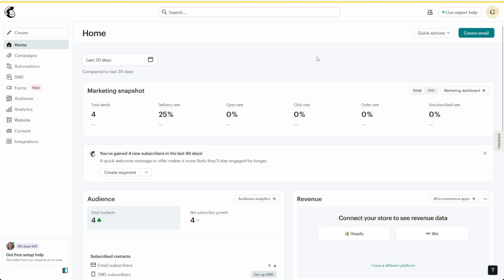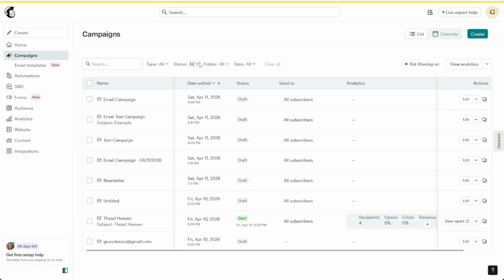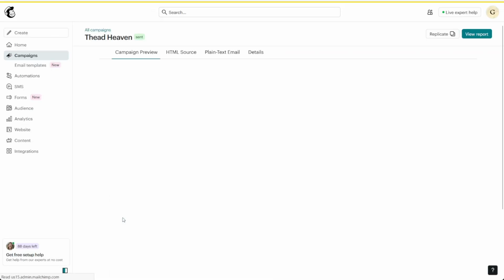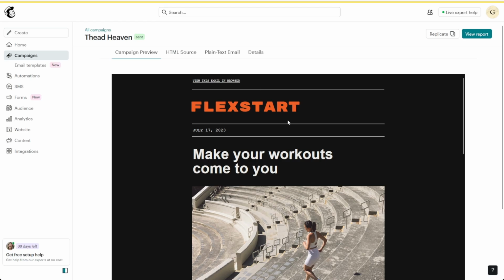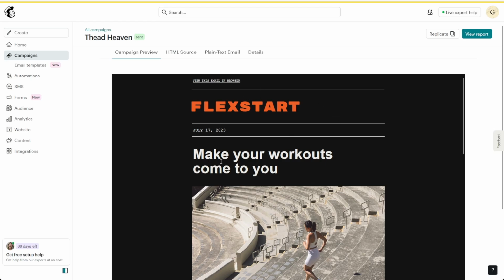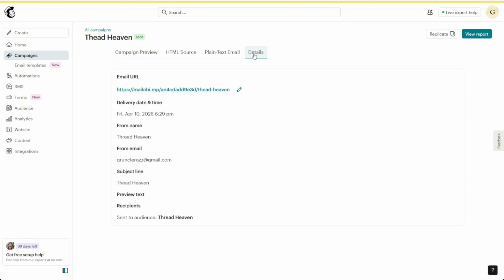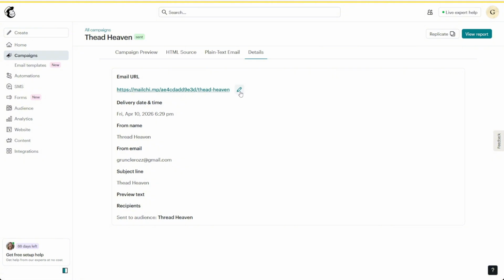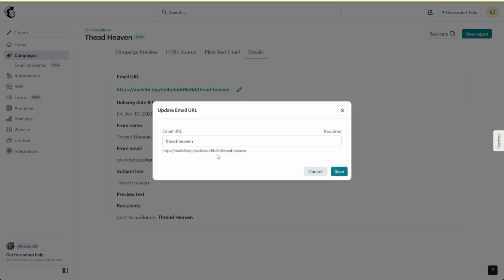How to Find Campaign ID in Mailchimp [Quick Guide]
Learn how to find a campaign ID in Mailchimp by opening a campaign and checking the URL or settings step by step. This tutorial shows how to find a campaign ID in Mailchimp, locate campaign details, and manage your campaigns correctly.